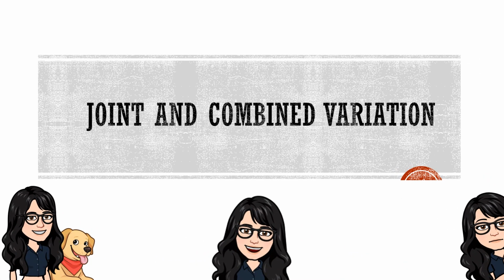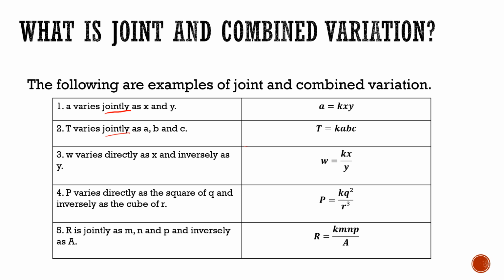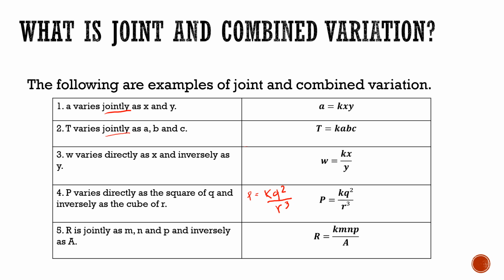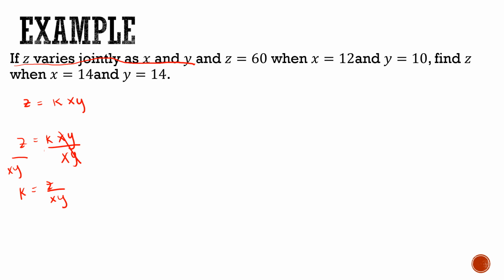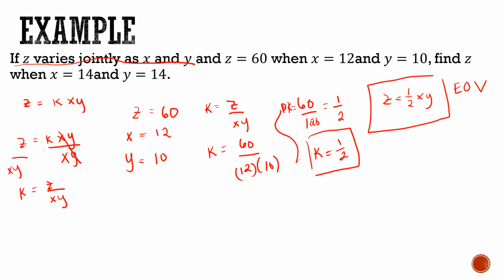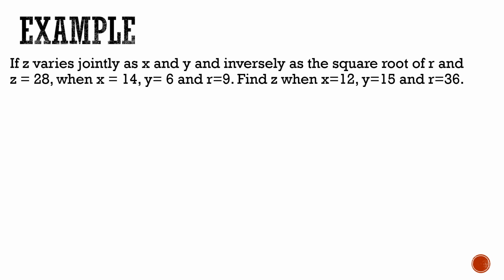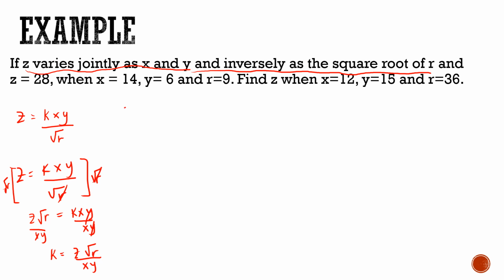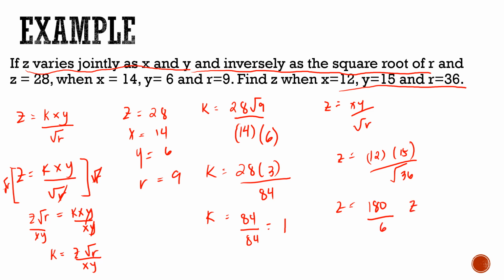JOINT AND COMBINED VARIATIONS